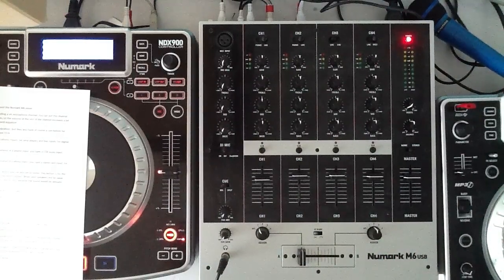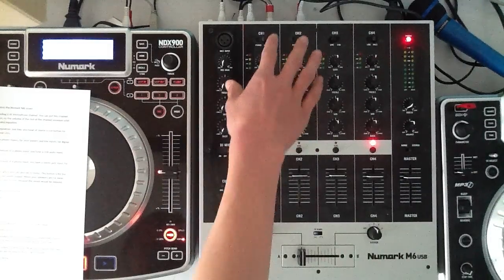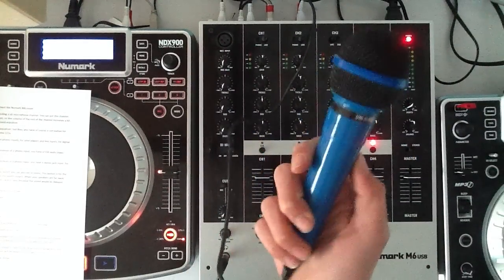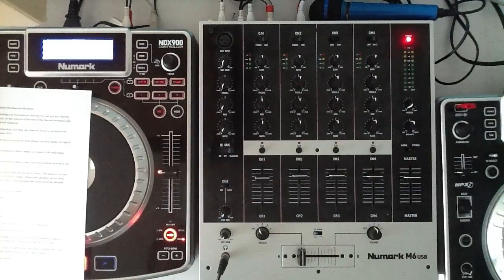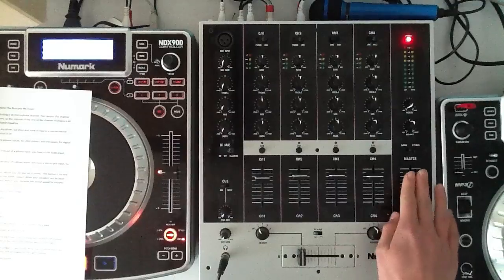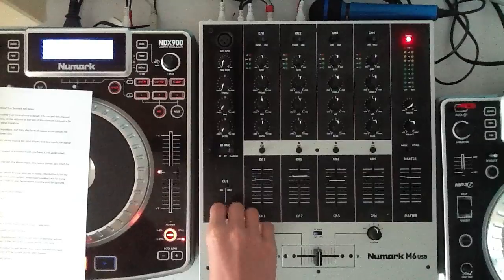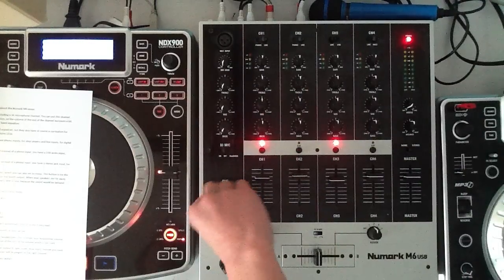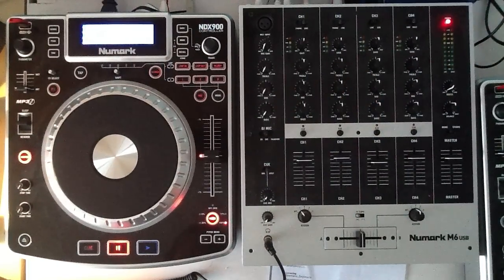Numark M6 DJ mixer walkthrough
The Numark M6 is a very good 5-channel basic mixer which costs around €200,-- or $260,-- USD.